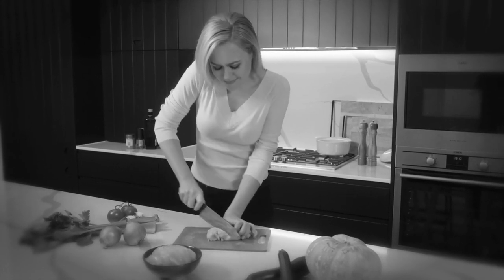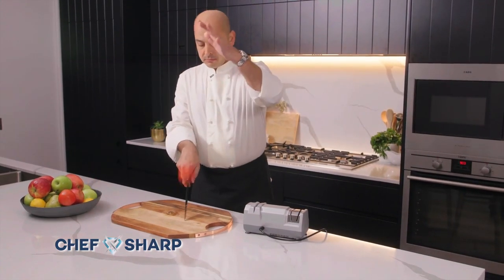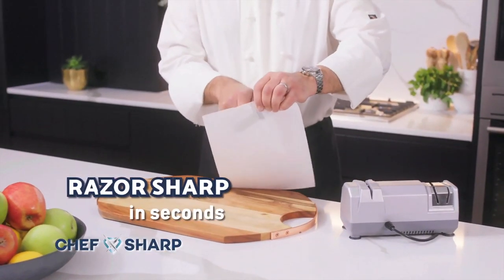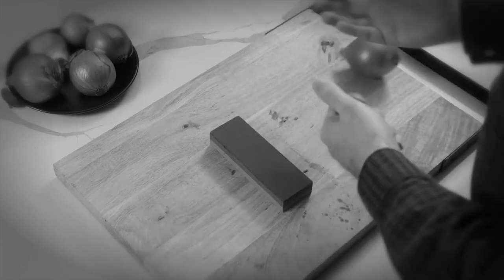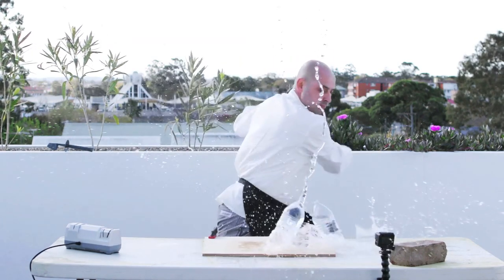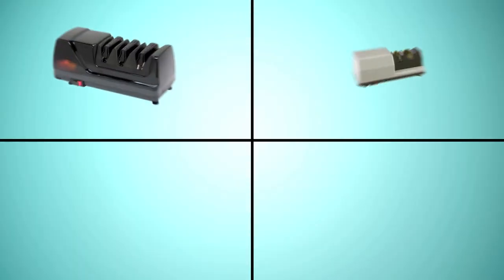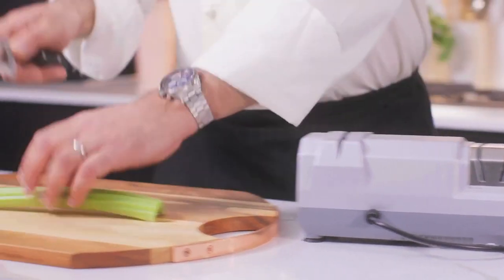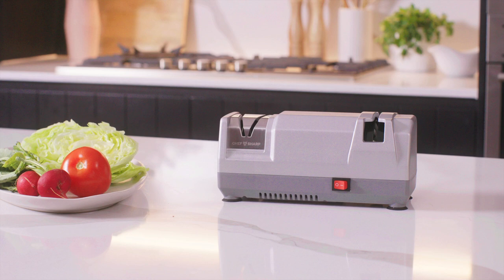Sharpen knives quickly, easily and safely with Chef Sharp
It's not sharp, unless it's Chef Sharp!

Sharpen knives quickly, easily and safely with Chef Sharp - the electric knife sharpener that puts the razor-sharp edge back to your stainless steel and ceramic blades. Thanks to the diamond coated wheel system and user-friendly blade guides you'll never have to use sharpening stones or steels again. Perfect for Chef's knives, Fillet knives, Carving knives, Hunting Knives and more.

FEATURES:

- Get ultra-sharp knives in seconds
- Sharpens, polishes and hones ceramic and stainless steel knives
- Blade guides designed for safety
- Lightweight and compact
- Electric with one-touch activation
 - Diamond coated wheels